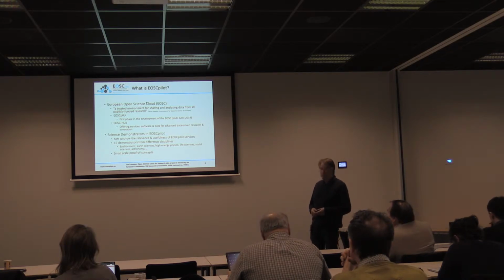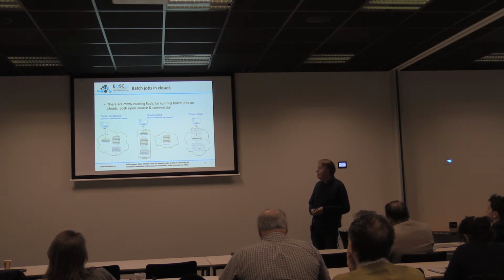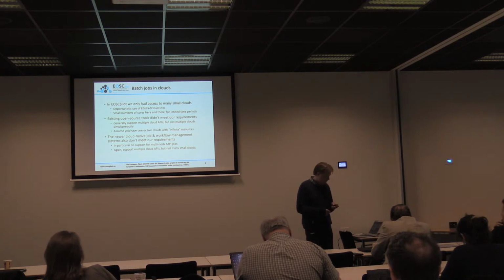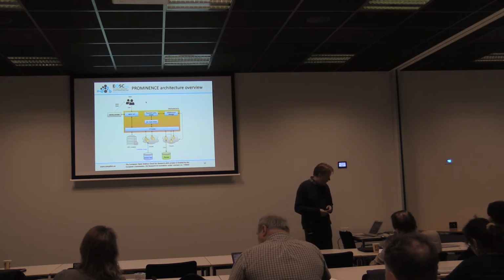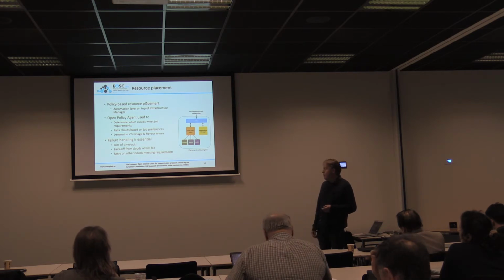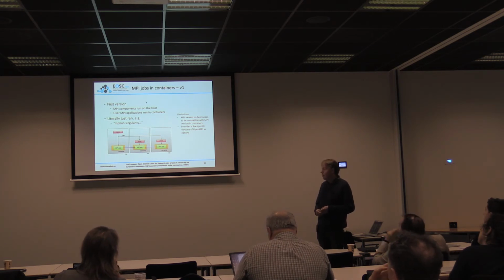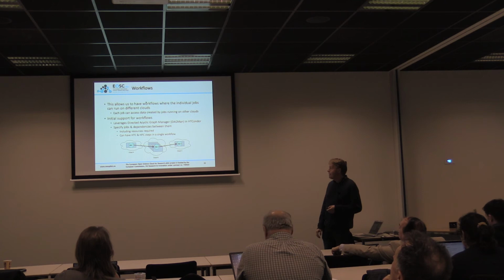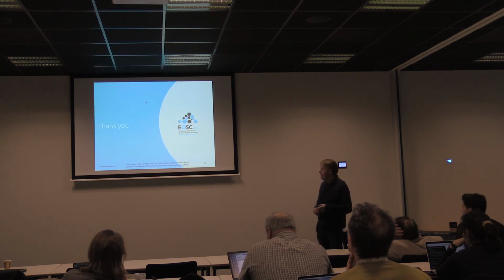Andrew Lahiff: Running HTC & HPC applications opportunistically across clouds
Access to both HTC and HPC facilities is vitally important to the fusion community, not only for plasma modelling but also for advanced engineering and design, materials research, rendering, uncertainty quantification and advanced data analytics for engineering operations. The computing requirements are expected to increase as the community prepares for ITER, the next generation facility. Moving to a decentralised computing model is vital for future ITER analysis where no single site will have sufficient resource to run all necessary workflows. PROMINENCE is one of the Science Demonstrators in the European Open Science Cloud for Research Pilot Project and aims to demonstrate that the fusion community can make use of distributed cloud resources. Here we will describe our platform which enables users to run jobs in containers opportunistically across a wide variety of cloud sites. Hierarchical cloud bursting allows jobs to burst from local private clouds onto national research clouds, to EGI/EOSC resources and finally through to public clouds, completely transparently to the user.